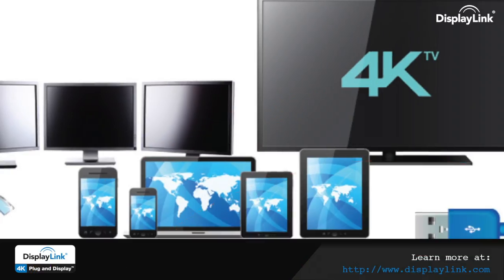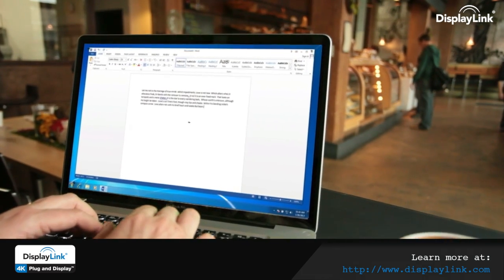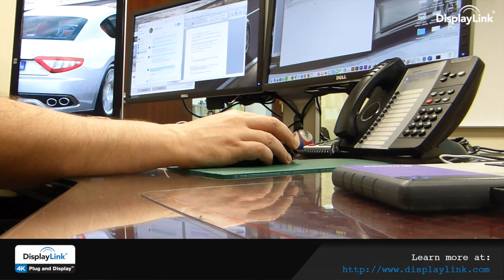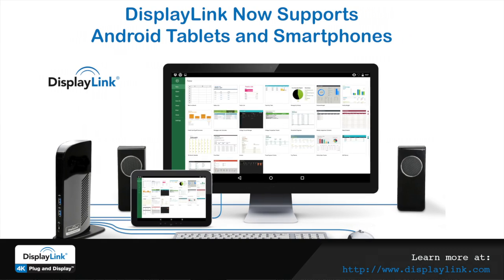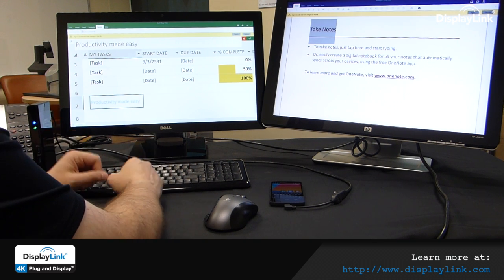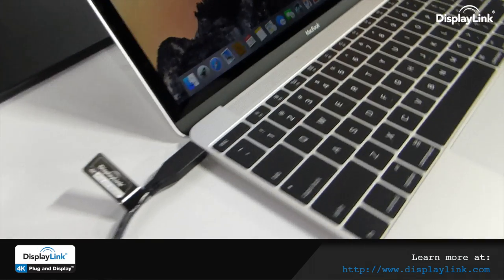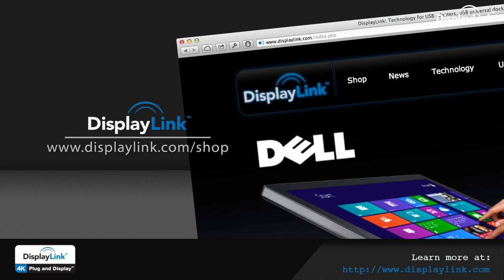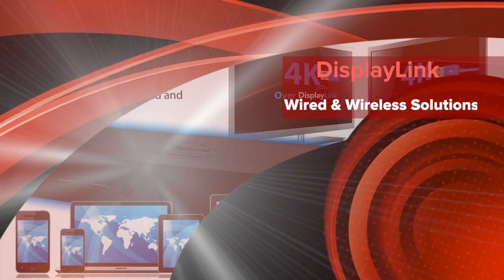Introducing DisplayLink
Introduction to DisplayLink 2015, new solutions and markets for DisplayLink technology.